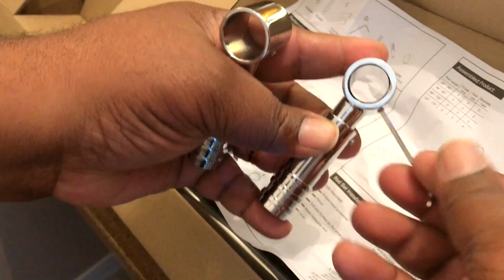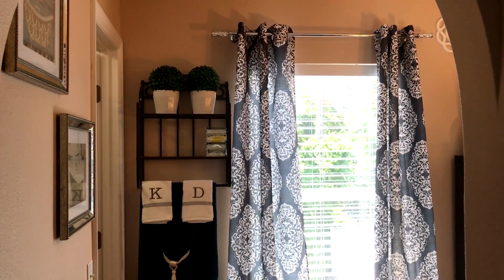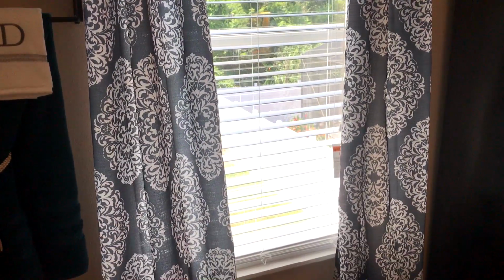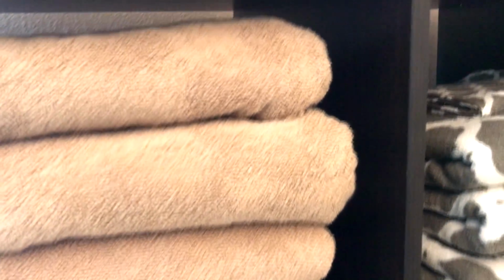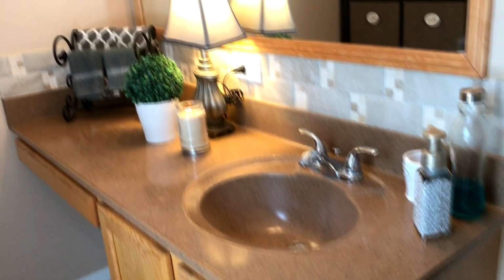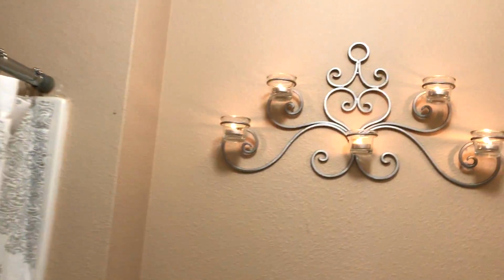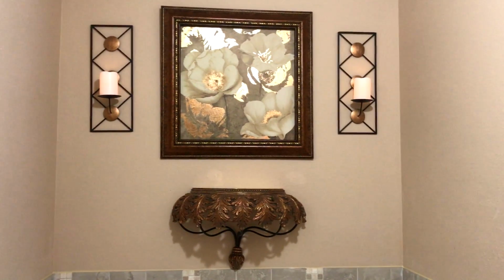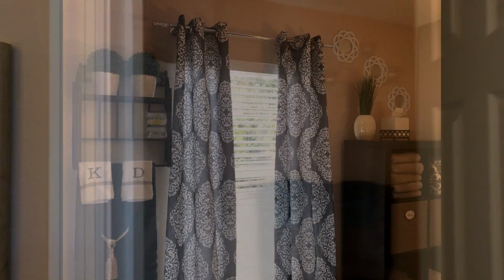G-Curtain Review & Master Bath Tour!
Hello Everyone,

Today, I am sharing a review on a product from Amazon called G-Curtain, as well as a tour of my Master Bath! Info about this product will be listed below...

GCurtain

GCurtain Decorative Single Curtain Rod Hardware Set | 120" - 170" | Designed Finial, Mirror Finish, Adjustable Brackets And Maximum Flexibility | Modern Decor For Window And French Door

I hope you ENJOY & BE BLESSED!!!